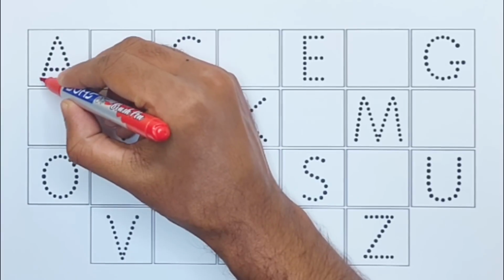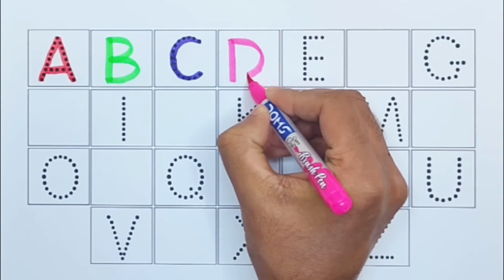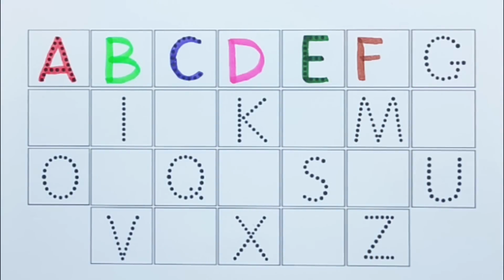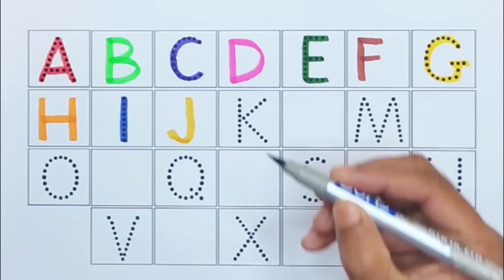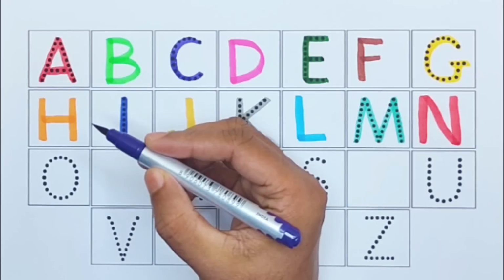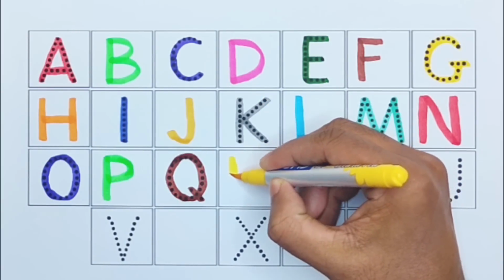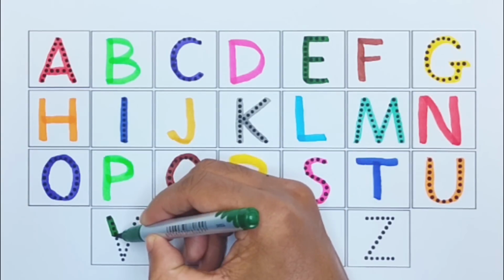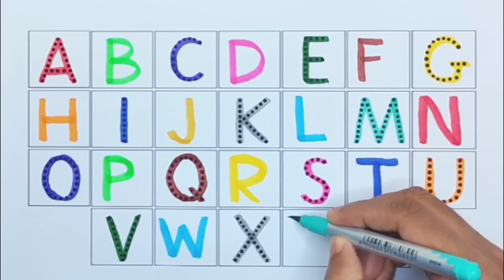ABC for Kids | ABCDEFGHIJKLMNOPQRSTUVWXYZ | How to Read & Write Alphabets A to Z | KS ART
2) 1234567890, How to Draw Number 1 to 10 for kids | Kids Drawing Videos | KS ART